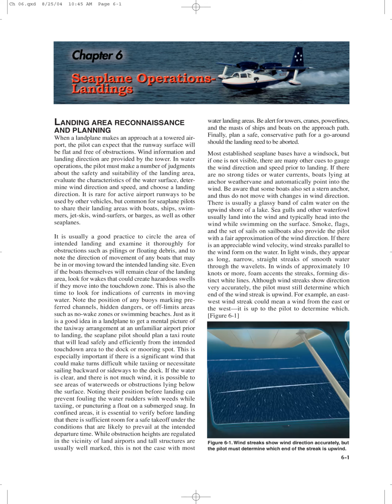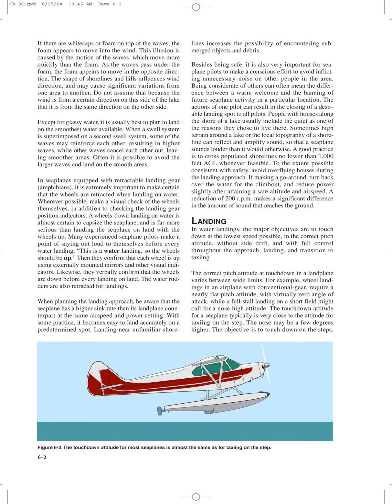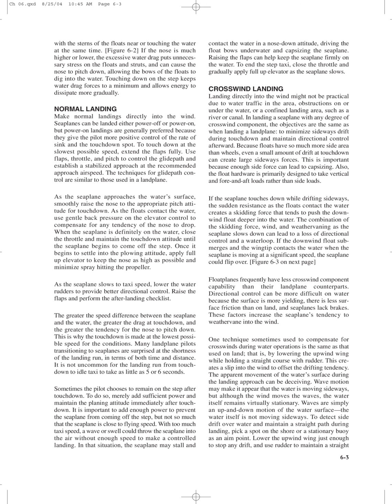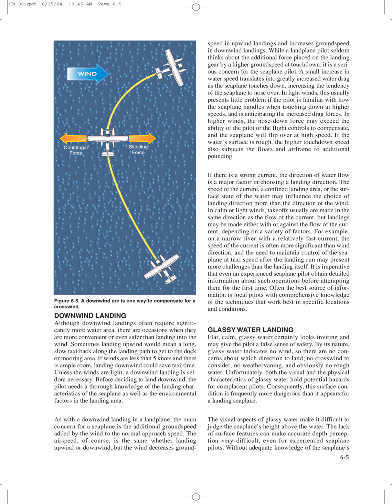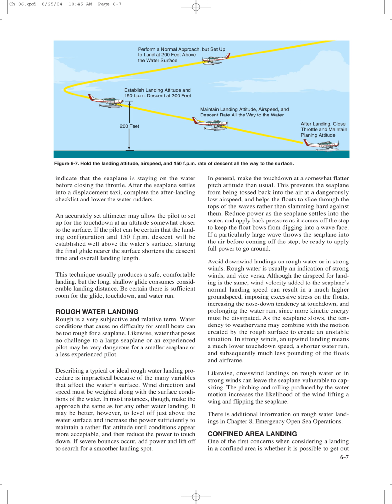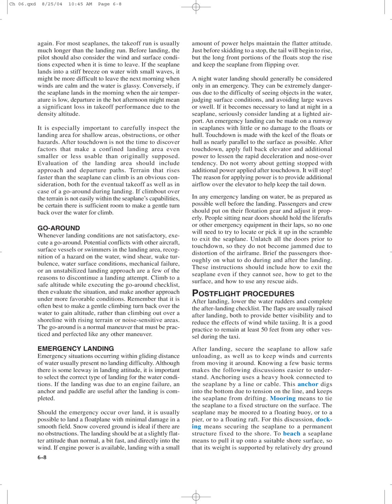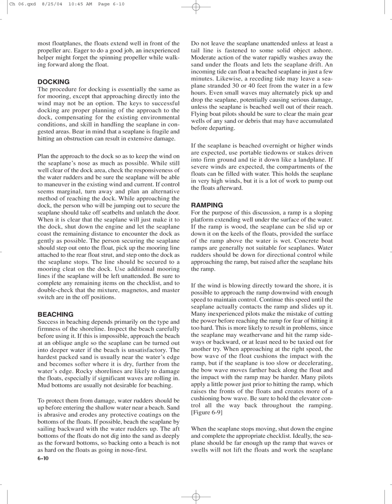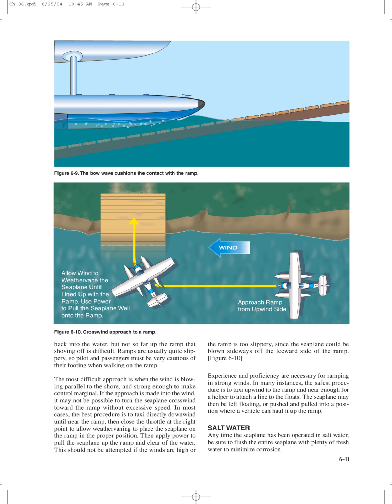Chapter 6 Seaplane Operations Landings | Sea, Ski, Float Handbook (FAA-H-8083-23)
Seaplane, Skiplane, and Float/Ski Equipped Helicopter Operations Handbook (FAA-H-8083-23) Chapter 6 Seaplane Operations Landings
LANDING AREA RECONNAISSANCE AND PLANNING When a landplane makes an approach at a towered air- port, the pilot can expect that the runway surface will be flat and free of obstructions.
Wind information and landing direction are provided by the tower.
In water operations, the pilot must make a number of judgments about the safety and suitability of the landing area, evaluate the characteristics of the water surface, deter- mine wind direction and speed, and choose a landing direction.
It is rare for active airport runways to be used by other vehicles, but common for seaplane pilots to share their landing areas with boats, ships, swim- mers, jet-skis, wind-surfers, or barges, as well as other seaplanes.
It is usually a good practice to circle the area of intended landing and examine it thoroughly for obstructions such as pilings or floating debris, and to note the direction of movement of any boats that may be in or moving toward the intended landing site.
Even if the boats themselves will remain clear of the landing area, look for wakes that could create hazardous swells if they move into the touchdown zone.
This is also the time to look for indications of currents in moving water.
Note the position of any buoys marking pre- ferred channels, hidden dangers, or off-limits areas such as no-wake zones or swimming beaches.
Just as it is a good idea in a landplane to get a mental picture of the taxiway arrangement at an unfamiliar airport prior to landing, the seaplane pilot should plan a taxi route that will lead safely and efficiently from the intended touchdown area to the dock or mooring spot.
This is especially important if there is a significant wind that could make turns difficult while taxiing or necessitate sailing backward or sideways to the dock.
If the water is clear, and there is not much wind, it is possible to see areas of waterweeds or obstructions lying below the surface.
Noting their position before landing can prevent fouling the water rudders with weeds while taxiing, or puncturing a float on a submerged snag.
In confined areas, it is essential to verify before landing that there is sufficient room for a safe takeoff under the conditions that are likely to prevail at the intended departure time.
While obstruction heights are regulated in the vicinity of land airports and tall structures are usually well marked, this is not the case with most water landing areas.
Be alert for towers, cranes, powerlines, and the masts of ships and boats on the approach path.
Finally, plan a safe, conservative path for a go-around should the landing need to be aborted.
Most established seaplane bases have a windsock, but if one is not visible, there are many other cues to gauge the wind direction and speed prior to landing.
If there are no strong tides or water currents, boats lying at anchor weathervane and automatically point into the wind.
Be aware that some boats also set a stern anchor, and thus do not move with changes in wind direction.
There is usually a glassy band of calm water on the upwind shore of a lake.
Sea gulls and other waterfowl usually land into the wind and typically head into the wind while swimming on the surface.
Smoke, flags, and the set of sails on sailboats also provide the pilot with a fair approximation of the wind direction.
If there is an appreciable wind velocity, wind streaks parallel to the wind form on the water.
In light winds, they appear as long, narrow, straight streaks of smooth water through the wavelets.
In winds of approximately 10 knots or more, foam accents the streaks, forming dis- tinct white lines.
Although wind streaks show direction very accurately, the pilot must still determine which end of the wind streak is upwind.
For example, an east- west wind streak could mean a wind from the east or the west—it is up to the pilot to determine which.
[Figure 6-1]If there are whitecaps or foam on top of the waves, the foam appears to move into the wind.
This illusion is caused by the motion of the waves, which move more quickly than the foam.
As the waves pass under the foam, the foam appears to move in the opposite direc- tion.
The shape of shorelines and hills influences wind direction, and may cause significant variations from one area to another.
Do not assume that because the wind is from a certain direction on this side of the lake that it is from the same direction on the other side.
Except for glassy water, it is usually best to plan to land on the smoothest water available.